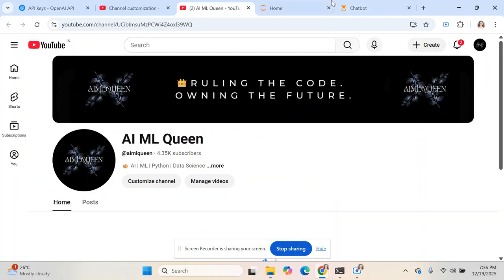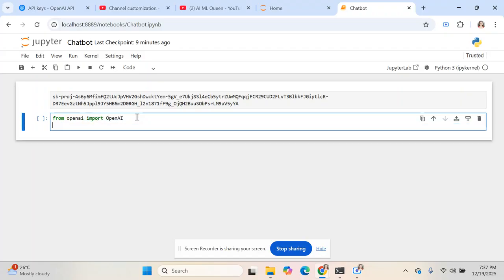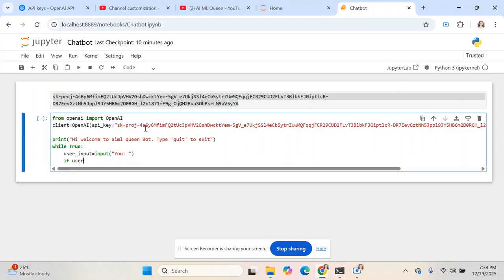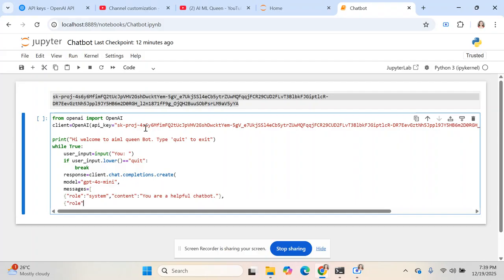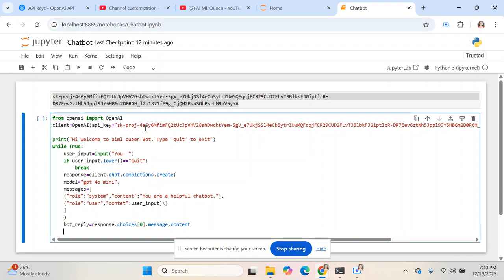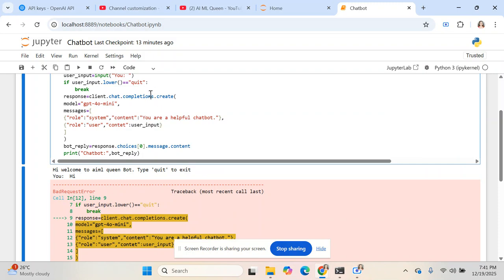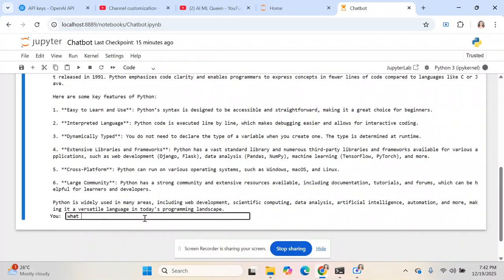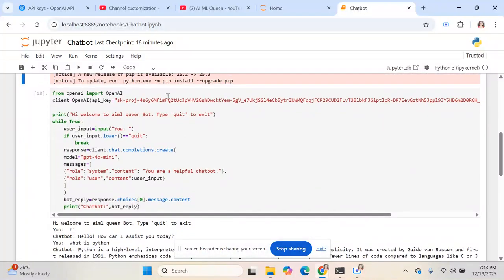Build an OpenAI Chatbot with Python in 5 Minutes 🤖🔥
openai chatbot python
python chatbot tutorial
chatbot using python
openai api python tutorial
build ai chatbot python
python openai sdk tutorial
gpt chatbot python
make chatbot in python
ai project for beginners python
chatbot tutorial
how to build chatbot
chatbot using html
javascript chatbot
openai chatbot tutorial
ai project for beginners
build chatbot without coding
chatbot in 10 minutes
simple ai chatbot code